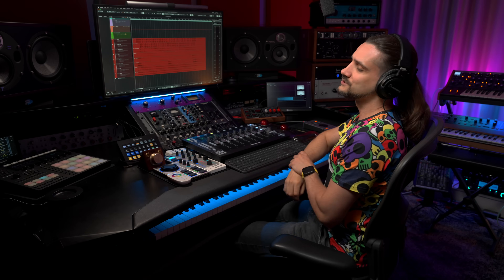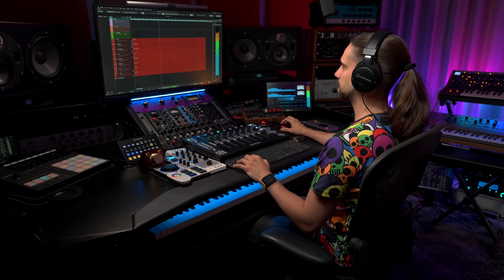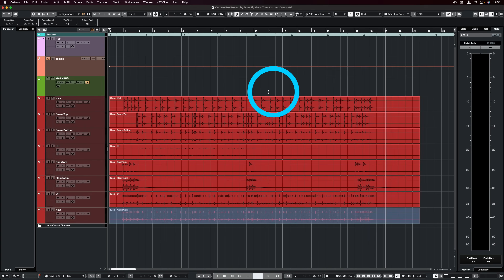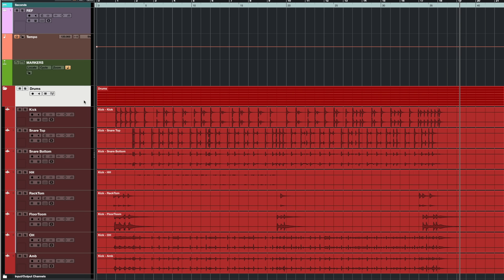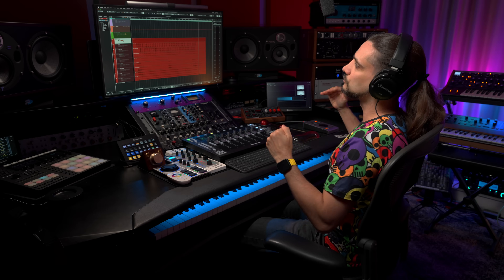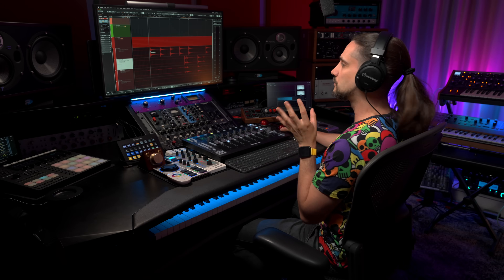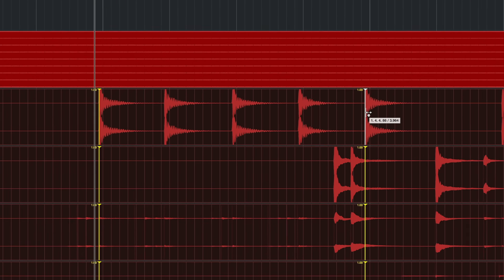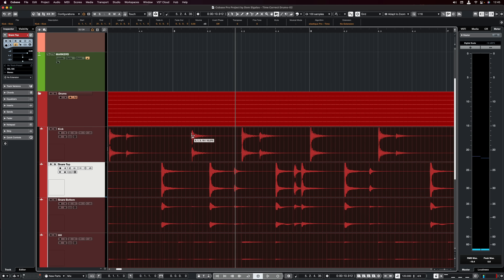How To Time Correct Drums The Right Way | Cubase Secrets with Dom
In this Cubase music production tutorial, Dom Sigalas explains how to go about time correction of drum recordings using multitrack editing, to make sure the drums on your song are as tight and precise as possible.